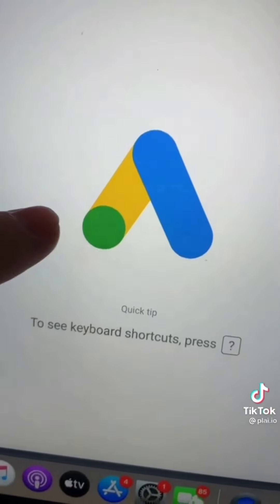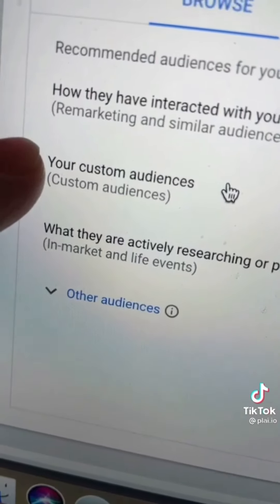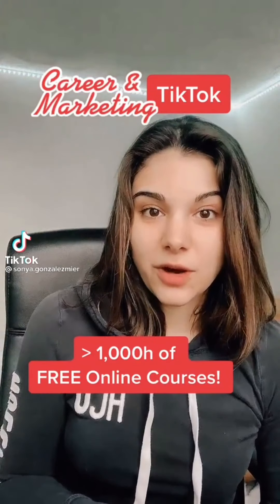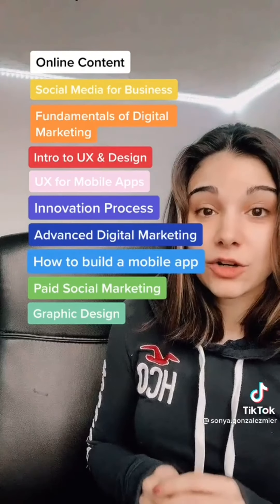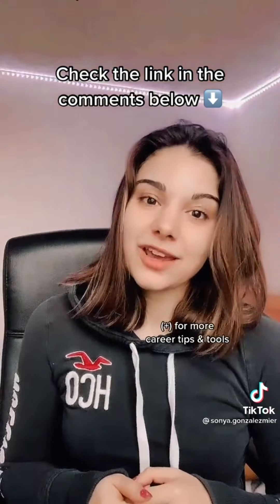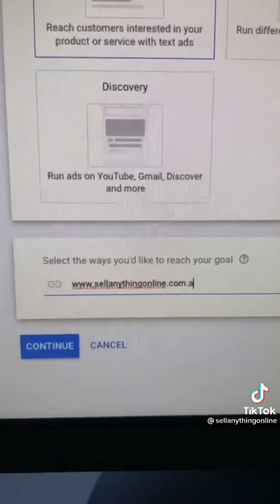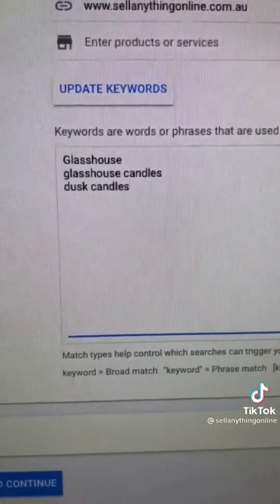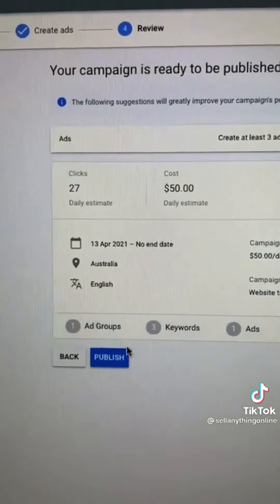THE BEST MARKETING STRATEGIES | TikTok